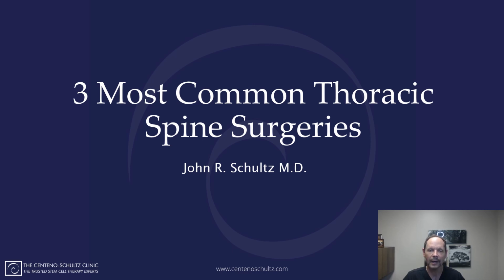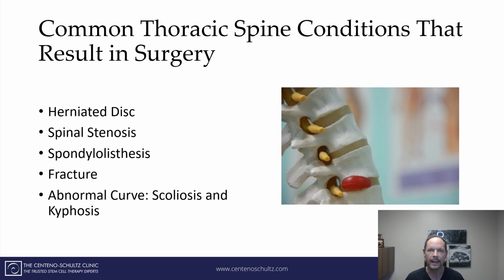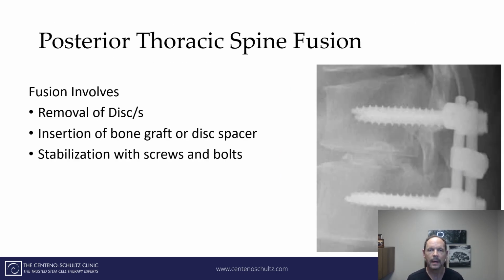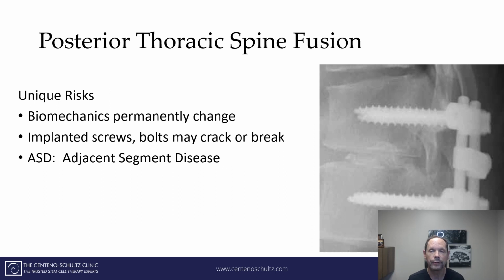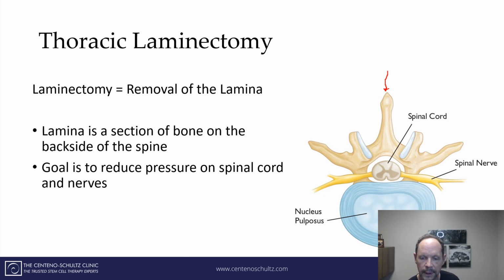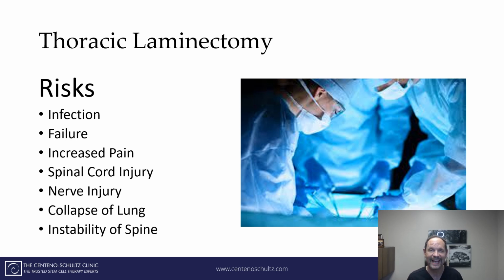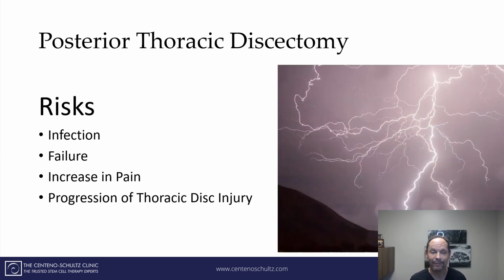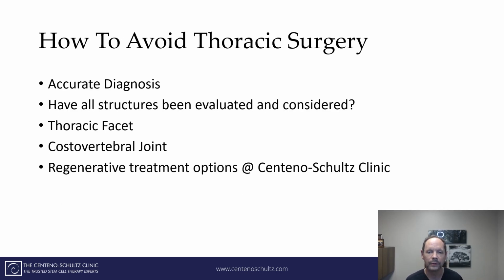Thoracic Spine Surgery Overview - 3 Most Common Thoracic Surgeries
Thoracic Spine Surgery Overview - 3 Most Common Thoracic Surgeries || Dr. Schultz at the Centeno-Schultz Clinic in Denver, CO discusses the 3 most common thoracic surgeries.

Centeno-Schultz Clinic
403 Summit Blvd Suite 201
Broomfield, CO 80021